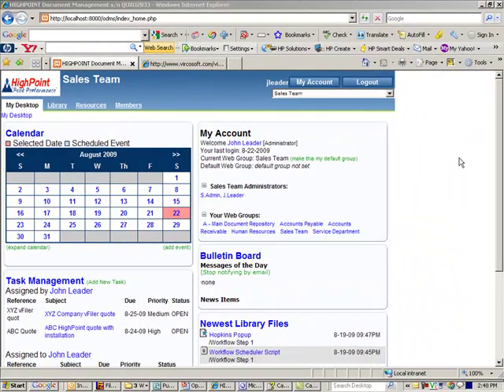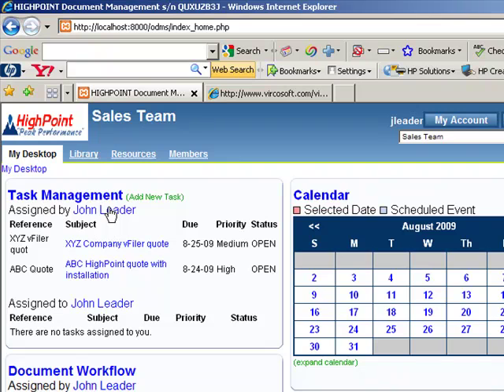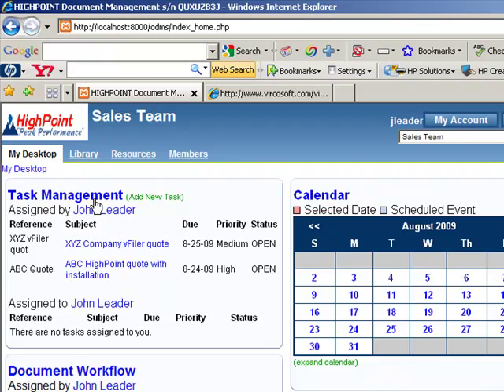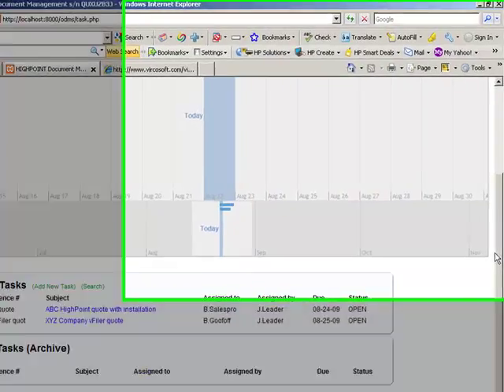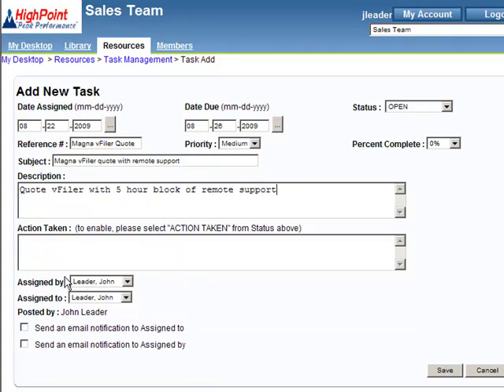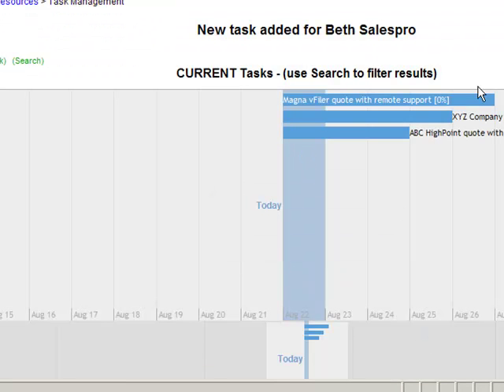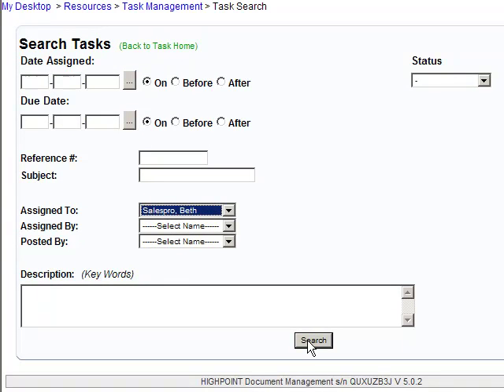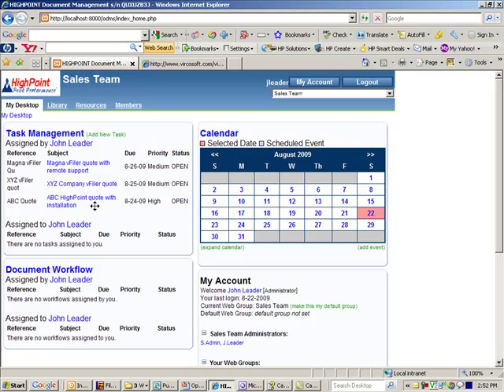Tasks.mp4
- Task management software combined with document management software at its best!